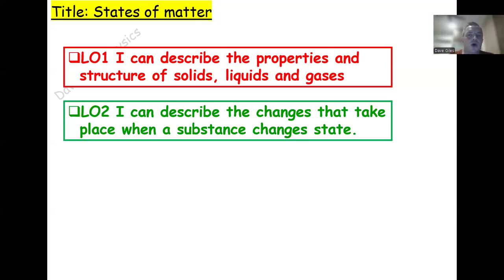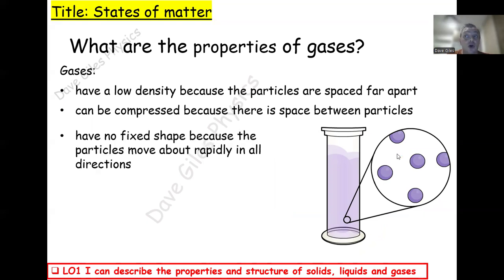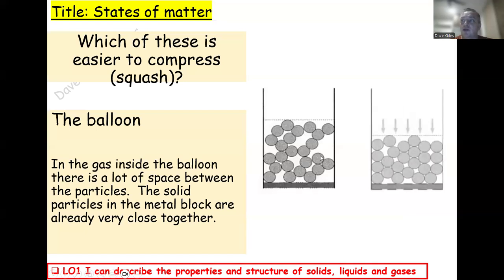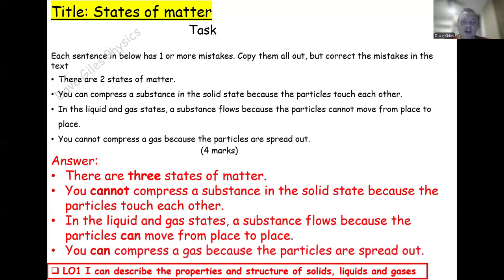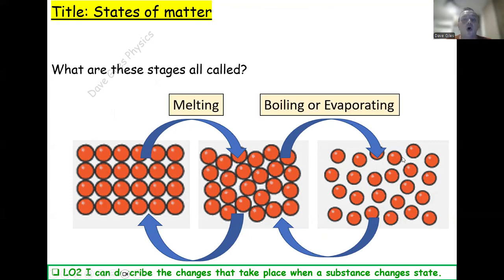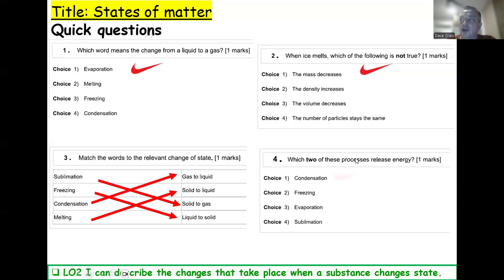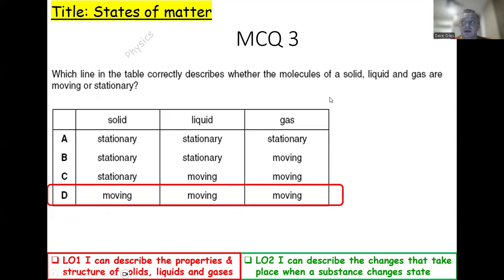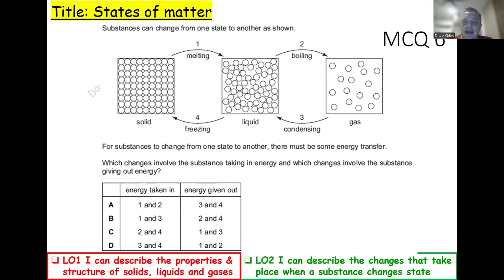States of matter for CIE IGCSE Physics 0625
This video is the first of Cambridge Physics IGCSE Physics, Unit 2, Thermal Physics. It covers states of matter, solids, liquids and gases, as well as an introduction to change of state.
The next lesson of Unit 2, Thermal Physics, is on gas pressure and can be found